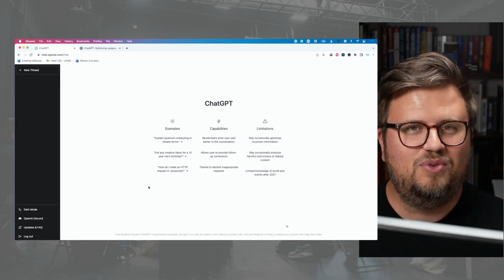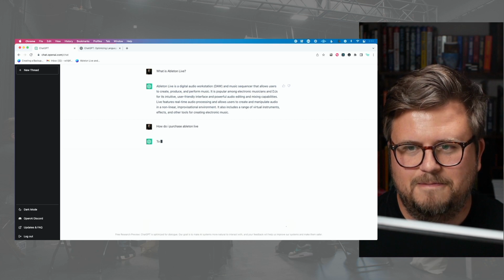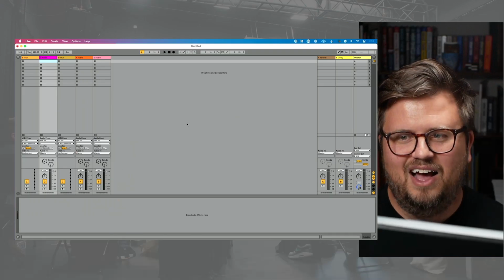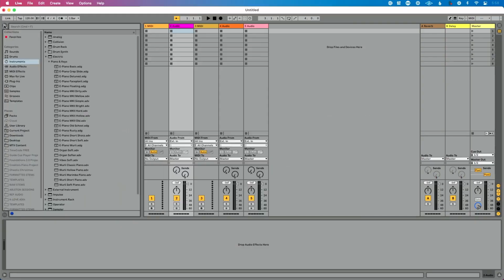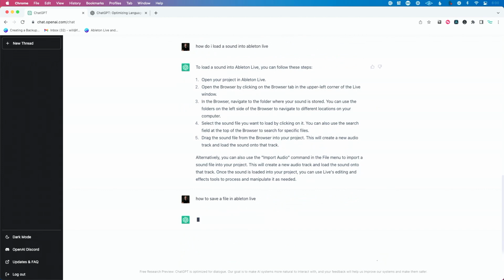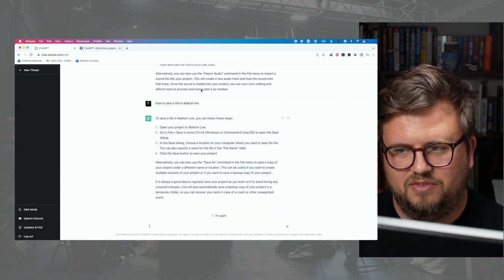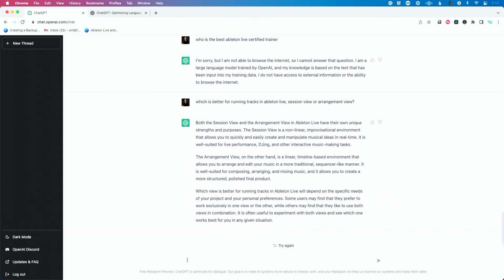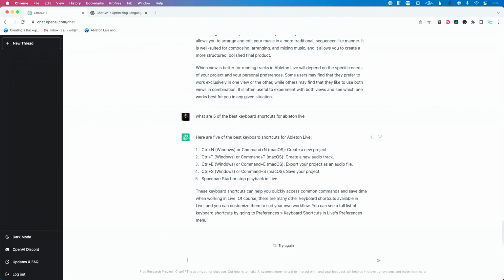I Let AI Teach Me Ableton Live. Here’s How It Did...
Watch me ask a robot in real time to teach me how to use Ableton Live.

OpenAI’s Chat-GPT has been getting a lot of buzz lately. I got bored and decided to see if it could teach someone how to get started with Ableton Live. The results were honestly kind of surprising.

Here are a few of the questions I asked:

- What is Ableton Live?
- How do I purchase Ableton Live?
- How do I get started with Ableton Live?

This tool is really cool, and I highly encourage you to check it out and play around with it! Find it here 👇

PS. Do you think Chat-GPT’s answers to my questions were awesome or totally terrifying? Will robots eventually take over the world?